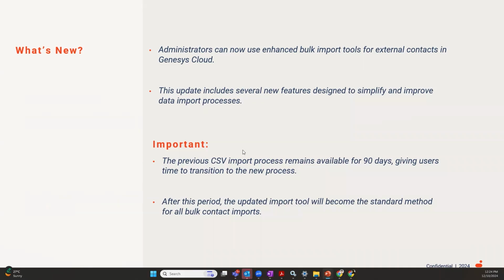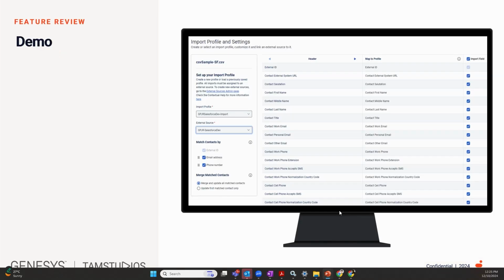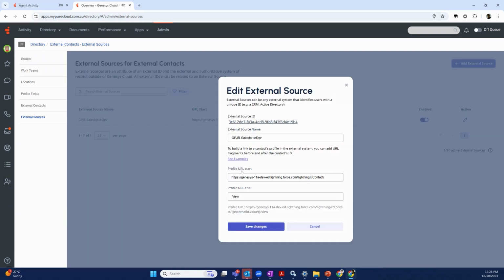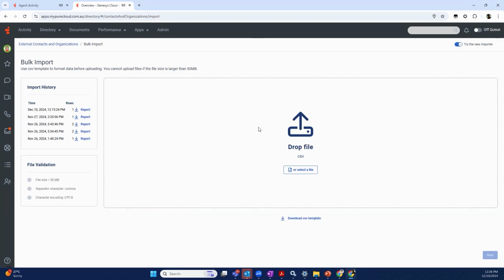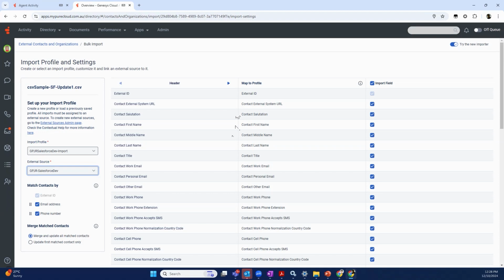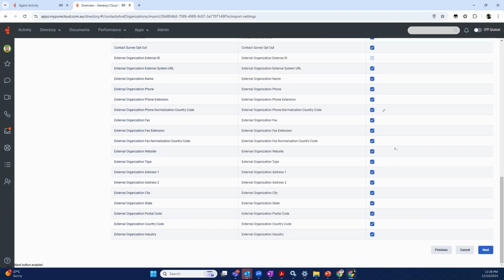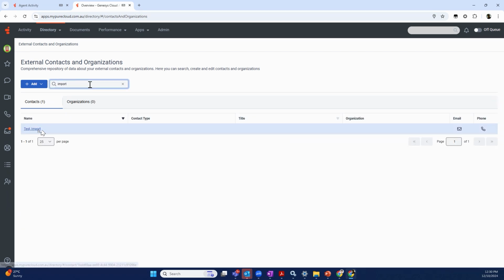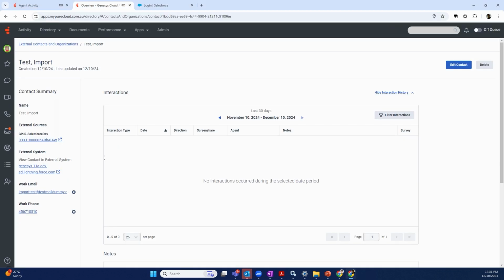Enhanced bulk import for external contacts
In this video, Guru discusses a new feature "Enhanced bulk import for external contacts"

Administrators can now use enhanced bulk import tools for external contacts in Genesys Cloud. This update includes several new features designed to simplify and improve data import processes:

CSV import capacity - Upload CSV files up to 50MB in size, allowing for efficient import of up to 50,000 contacts at once, and with scalability options for larger datasets.
Flexible matching criteria - Match contacts using external IDs, phone numbers, or email addresses, giving administrators greater accuracy and flexibility when merging or updating contact data.
Reusable import profiles - Create and save import profiles to streamline future bulk imports with similar settings, saving time on repeat imports.
Pre-import validation - Validate data prior to import to ensure data integrity and prevent errors before they occur.
Detailed post-import logs - Access comprehensive logs after each import to assist with tracking and troubleshooting, helping ensure the success of each bulk data import.
The previous CSV import process remains available for 90 days, giving users time to transition to the new process. After this period, the updated import tool will become the standard method for all bulk contact imports.

Want a more detailed demo or ask any questions?